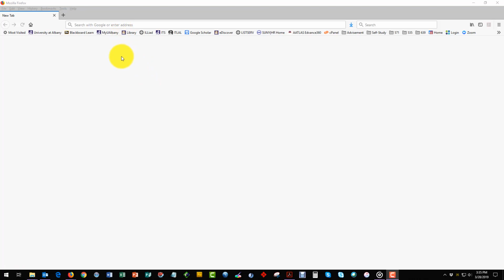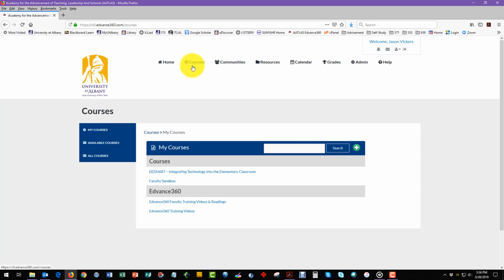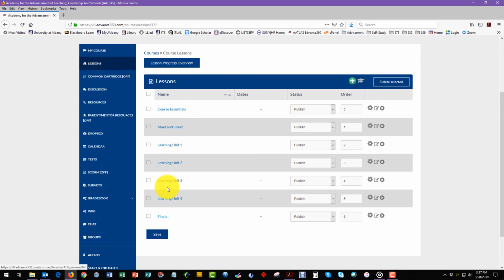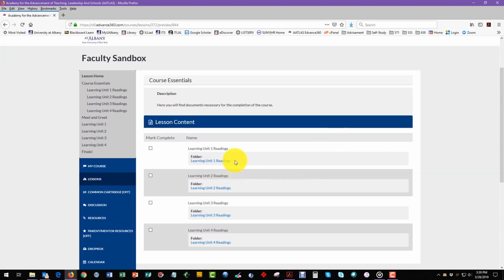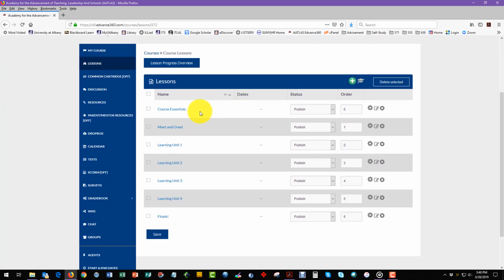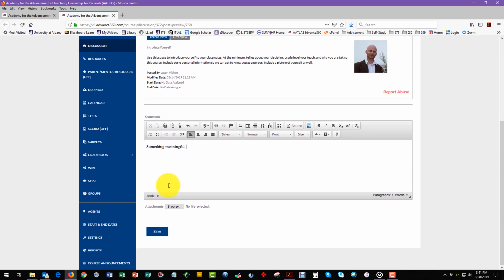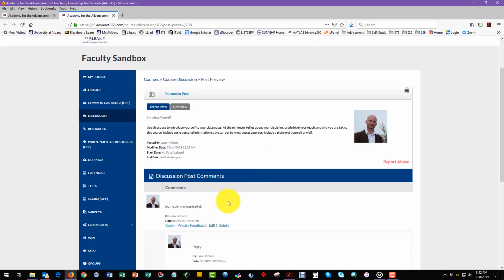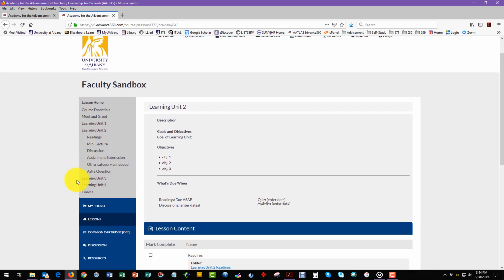AATLAS Introduction Video